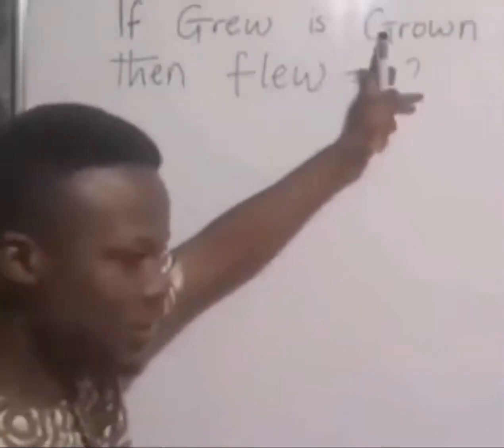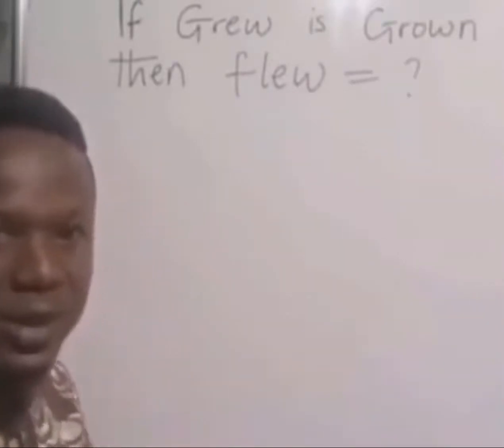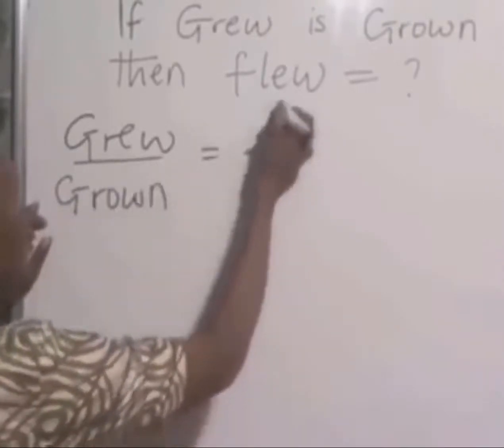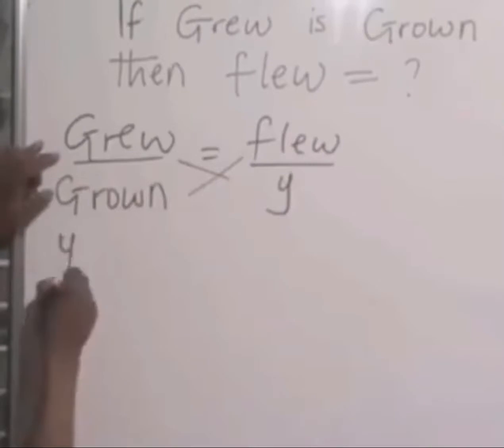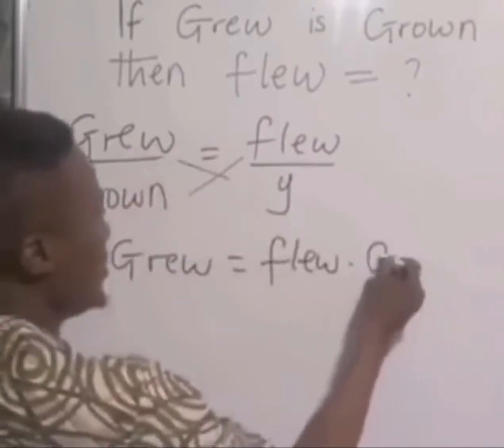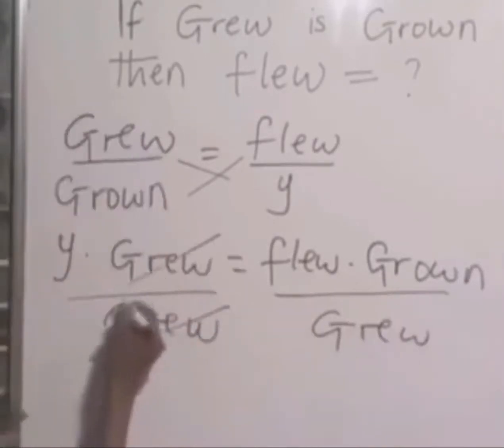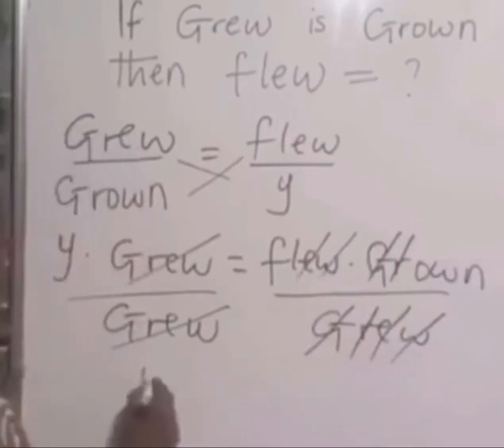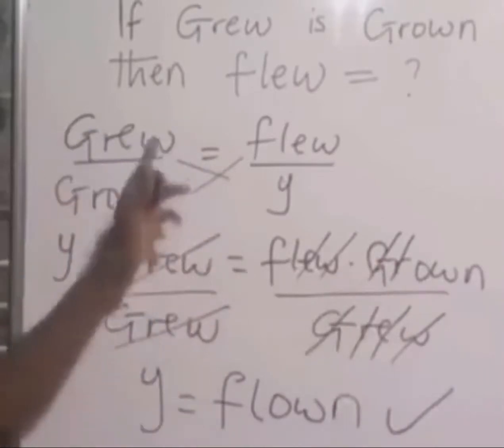When a mathematician teaches English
Dude solved English mathematically